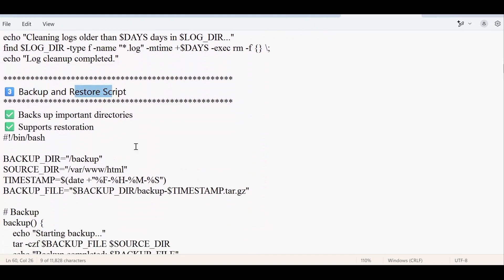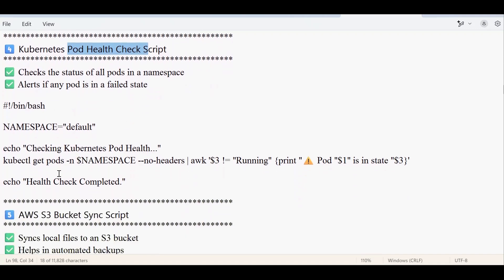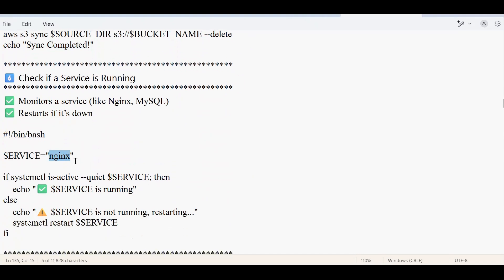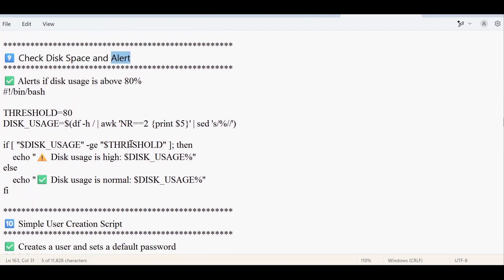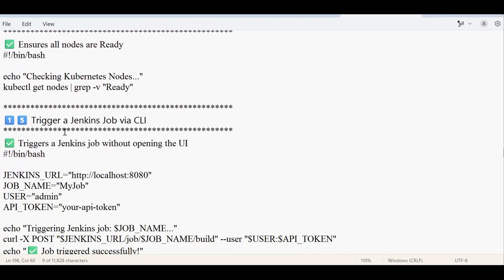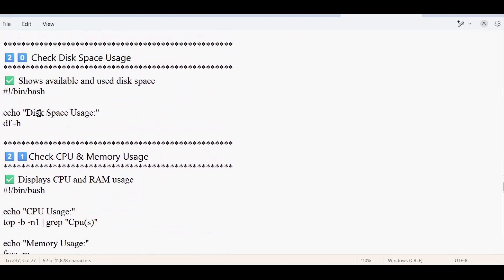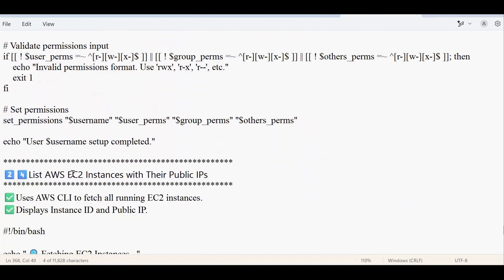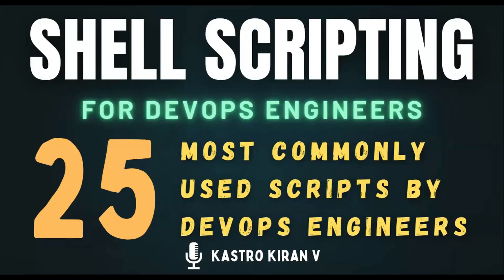Day 06 | Shell Scripting | 25 Real-time Scenarios for DevOps Engineers | Kastro Kiran V